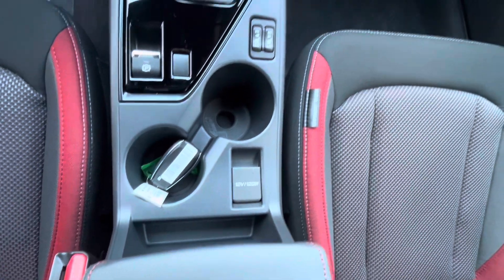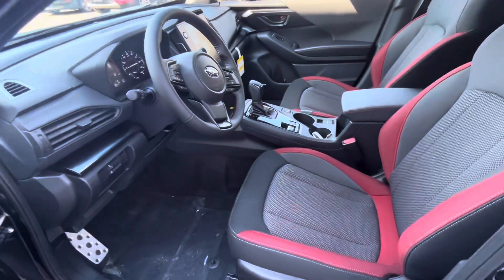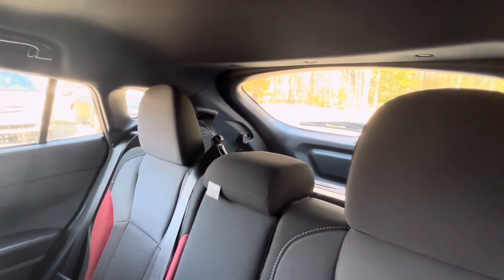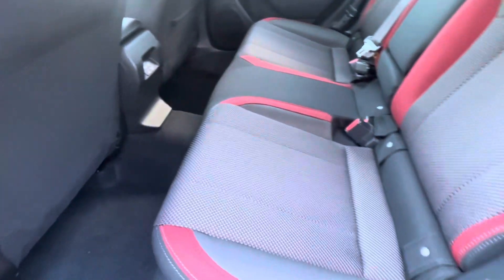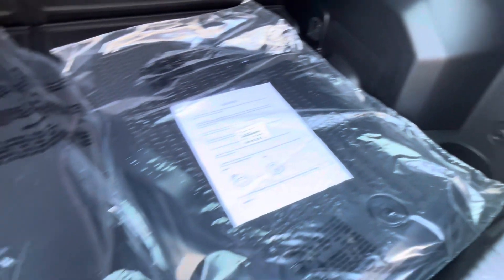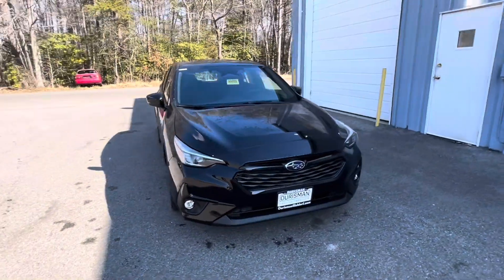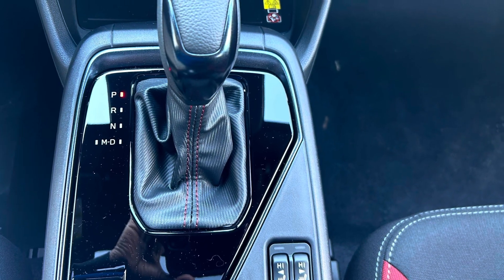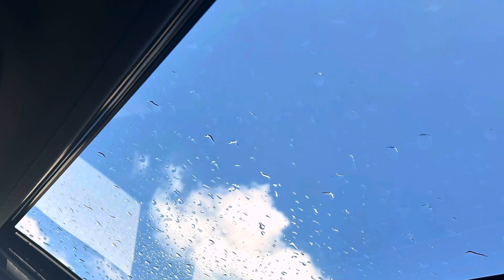2024 Subaru Impreza RS Review: Is This the Ultimate Driving Machine?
The 2024 Subaru Impreza RS is a compact car designed for drivers seeking a blend of performance, versatility, and safety. Featuring a responsive engine and Subaru's signature symmetrical all-wheel-drive system, the Impreza RS delivers confident traction and handling in various driving conditions. With its sleek exterior design and comfortable interior, including advanced technology features like touchscreen infotainment and driver-assistance systems, the Impreza RS offers a modern driving experience. Safety is prioritized with Subaru's EyeSight driver-assistance system and a suite of other safety features, ensuring peace of mind on the road. Overall, the 2024 Impreza RS provides a dynamic yet practical option for those looking for a reliable and enjoyable compact car.